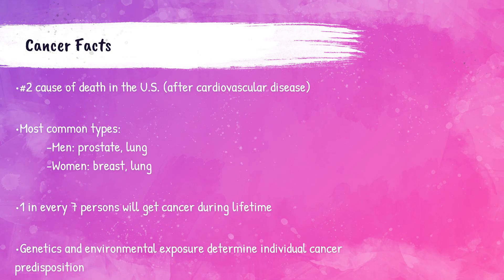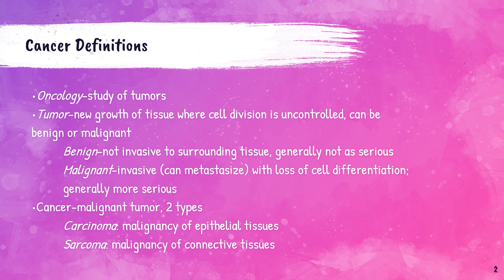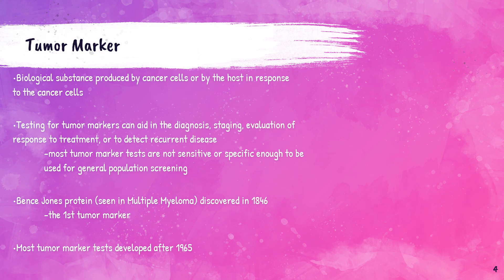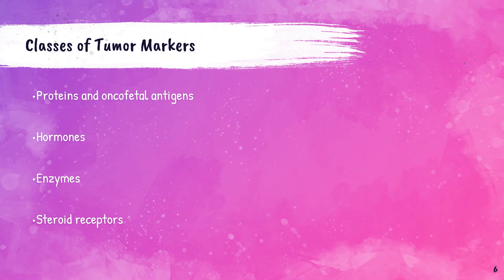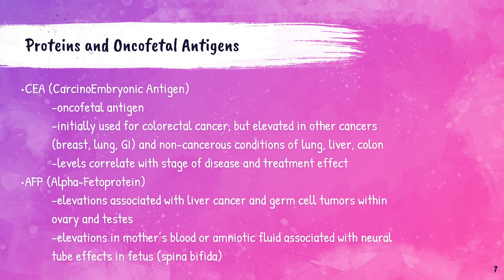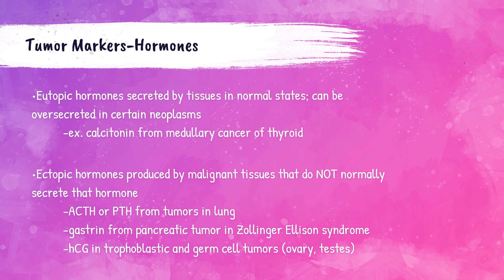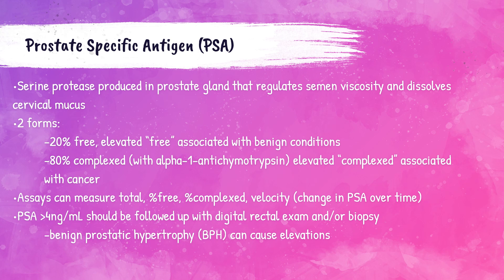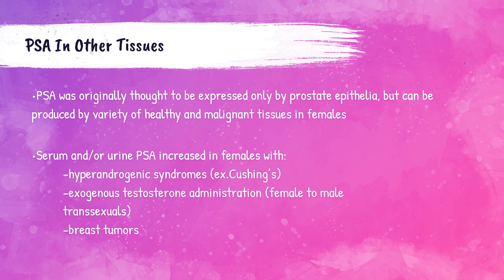Tumor Markers-Clinical Chemistry Lecture Series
An informative video on Tumor Markers for Medical Laboratory Technicians, or Medical Laboratory Scientist students.